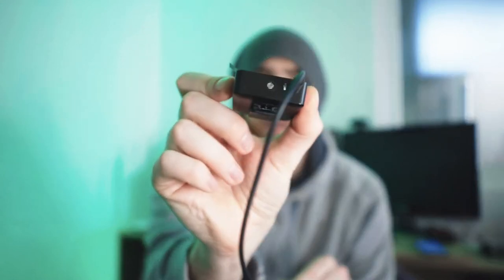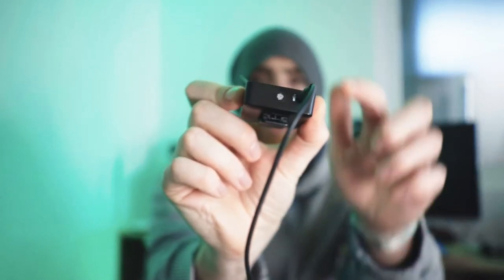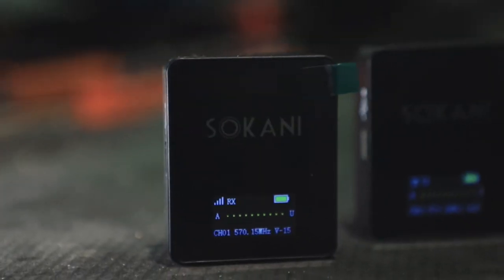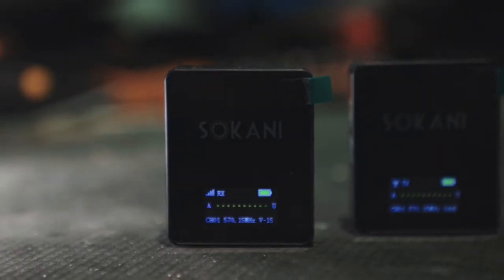Budget Wireless Lav Mic - Sokani Tiny Review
I've been exploring a few different audio options recently for different situations that may arise in the future and I wondered if you could get good audio out of a budget friendly wireless system that I can use a lav mic with and I came across the Sokani Tiny and I have been fairly happy with it so far.

Have a listen and make your own judgement.

Sokani Tiny on Amazon

The gear I use - these are affiliate links, I get a small commission if you buy using these links and all of this money gets invested back into making more videos and content. Really appreciate your support - Keep Learning!

***Camera***

Canon M50

***Drone***

DJI Mavic Mini

***Mics***

Rode Video Mic
Movo VXR10

***Lights***

Pixel G1S RGB light
Andoer Camera lights
Aputure MC RGBWW LED

***Accessories***

DJI Ronin SC
Andoer L4 Pro Motorised Dolly